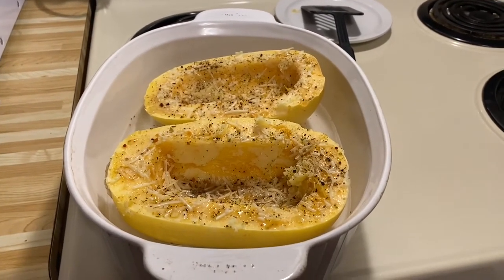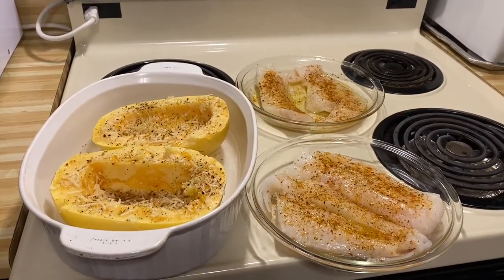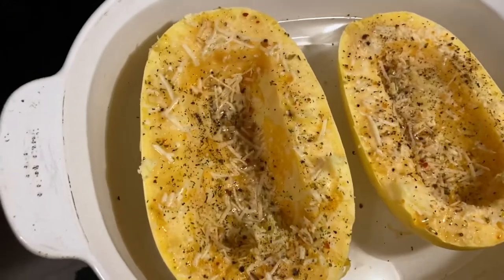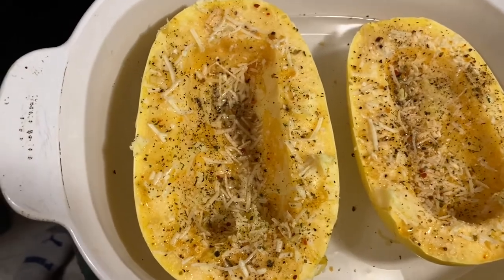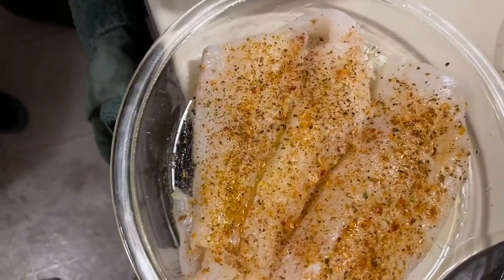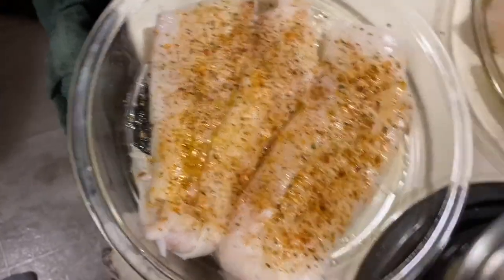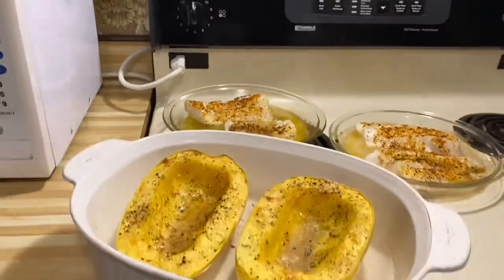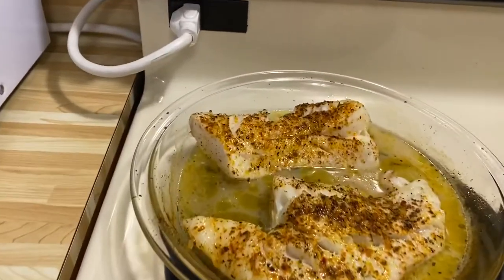OVEN BAKED CAJUN COD, SPAGHETTI SQUASH AND STEAM BROCCOLI